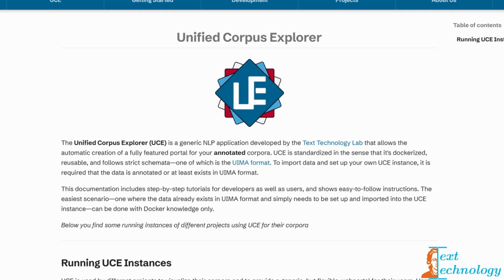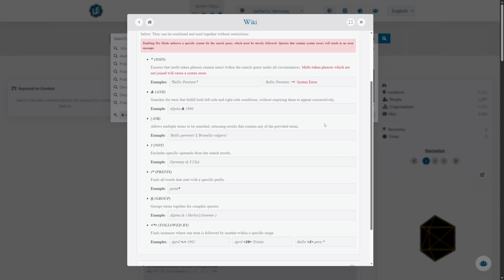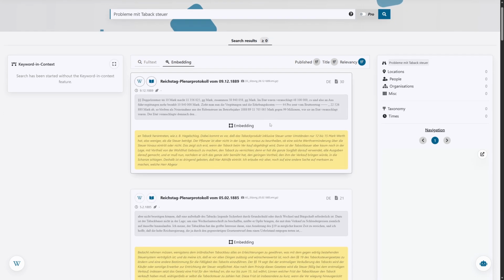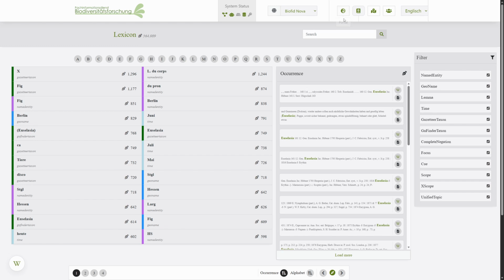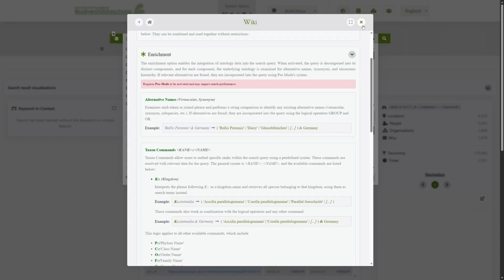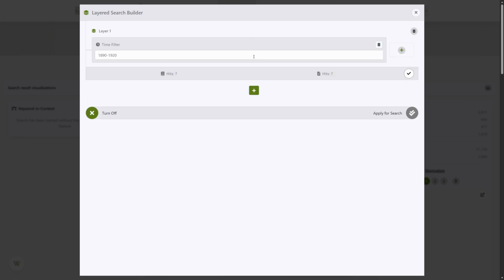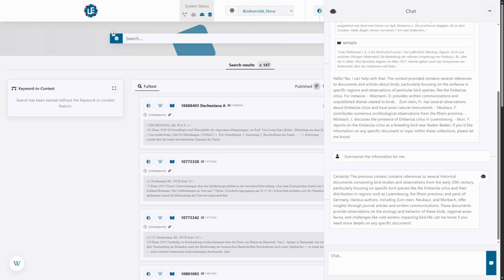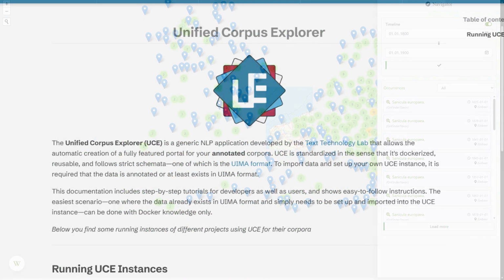Introduction to the Unified Corpus Explorer (UCE)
The Unified Corpus Explorer (UCE) is a generic NLP application developed by the Text Technology Lab that allows the automatic creation of a fully featured portal for your annotated corpora. UCE is standardized in the sense that it's dockerized, reusable, and follows strict schemata—one of which is the UIMA architecture.

UCE includes a wide range of features, such as:
- Semantic search
- Visualization
- Chatbot Integration
- Integration of various UIMA-based annotations

𝗖𝗶𝘁𝗲
Kevin Bönisch, Giuseppe Abrami and Alexander Mehler. 2025. "Towards Unified, Dynamic and Annotation-based Visualisations and Exploration of Annotated Big Data Corpora with the Help of Unified Corpus Explorer". Proceedings of the 2025 Conference of the Nations of the Americas Chapter of the Association for Computational Linguistics: Human Language Technologies (System Demonstrations), 522–534. 𝘉𝘦𝘴𝘵 𝘋𝘦𝘮𝘰 𝘈𝘸𝘢𝘳𝘥.